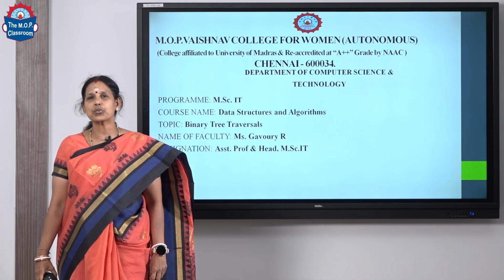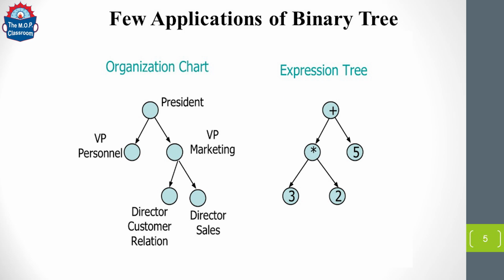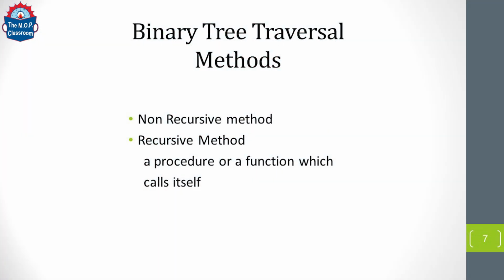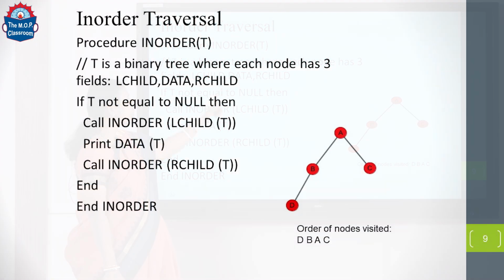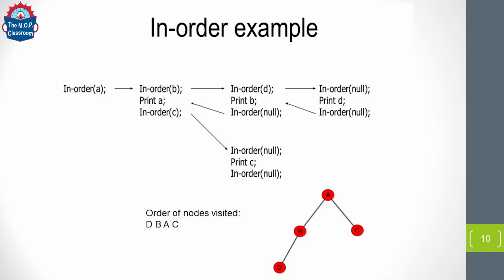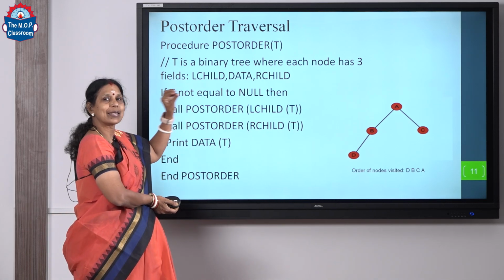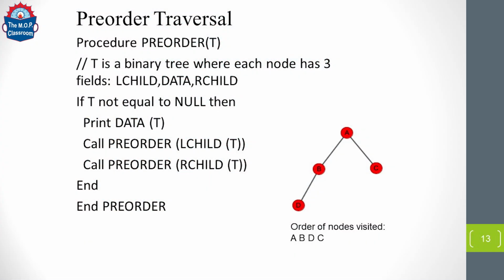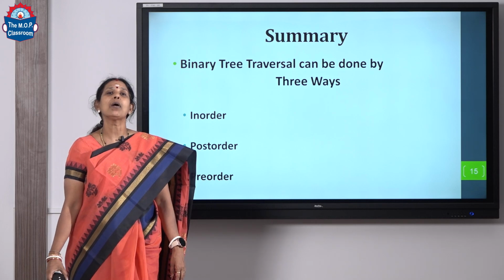Binary Tree Traversal - Ms Gavoury R